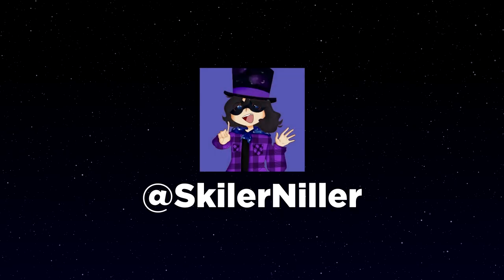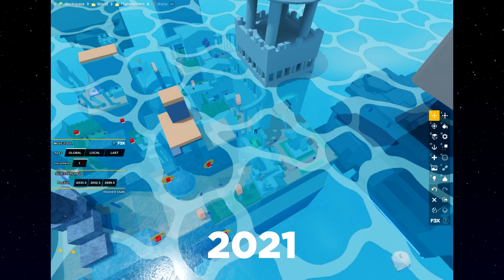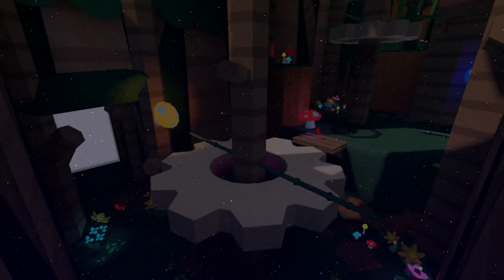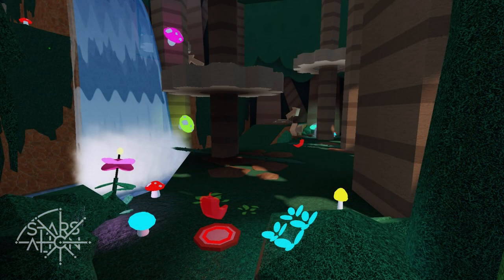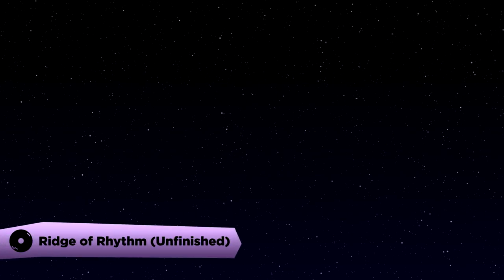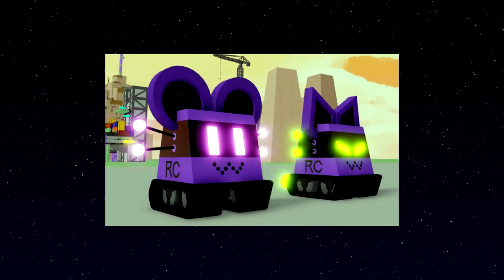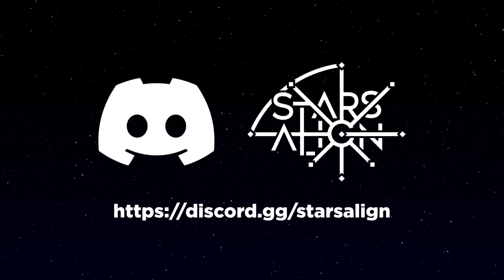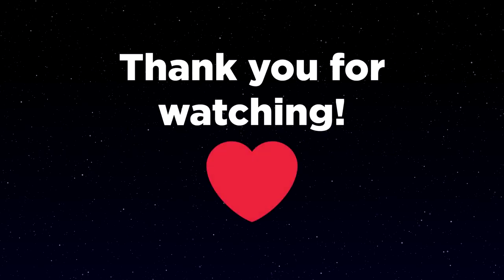Development Log 1 - Stars Align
Tune in to the first ever development log as we go over what we've been up to from February 2022 until now!